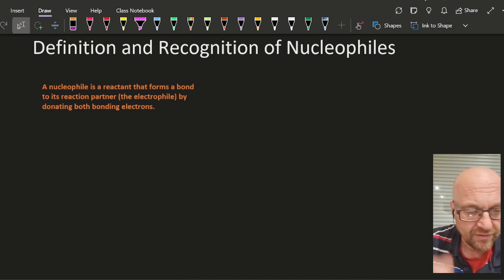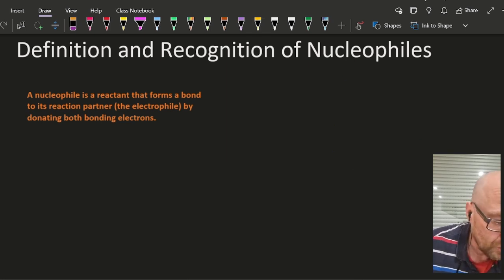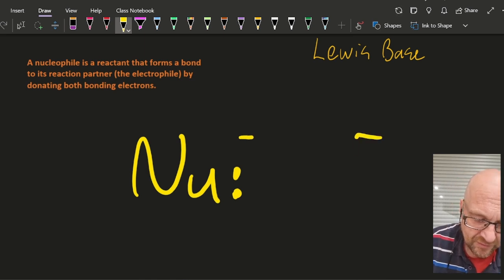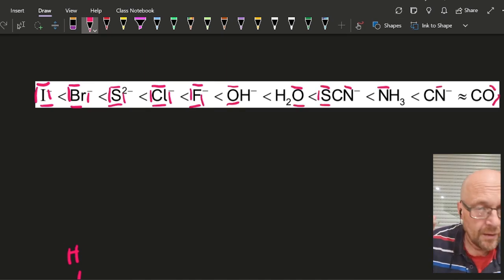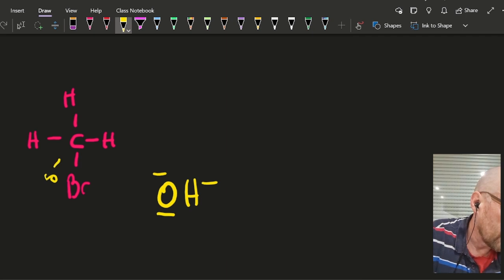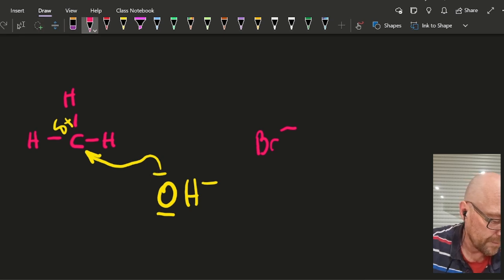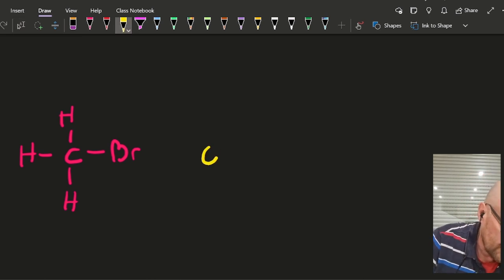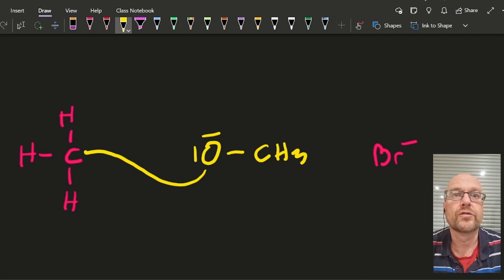R.3.4.1 Definition and Recognition of Nucleophiles [HL CHEMISTRY]